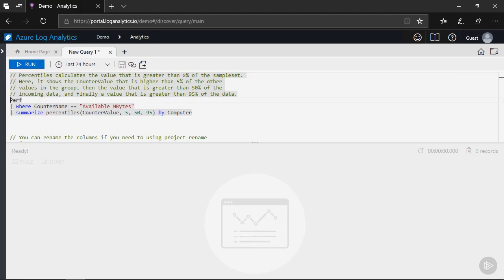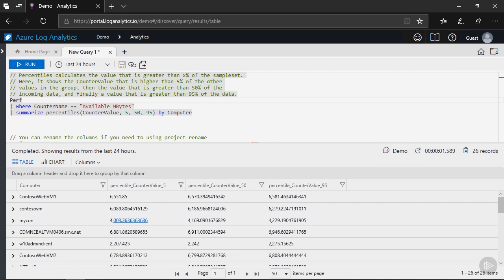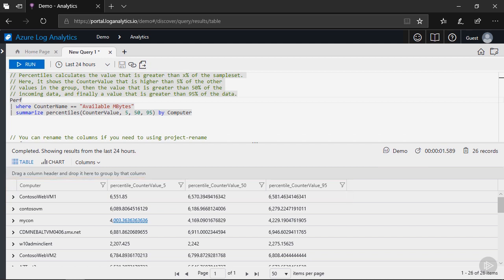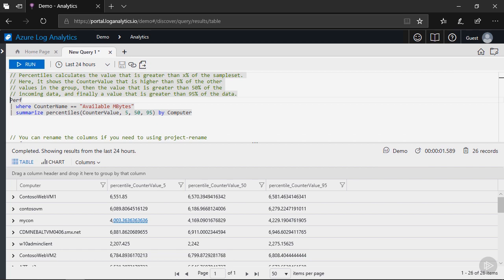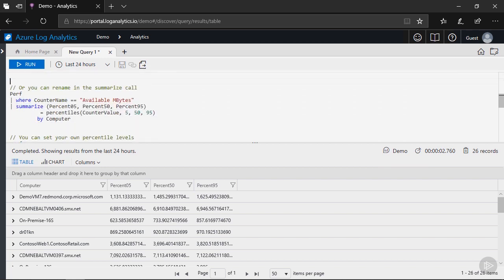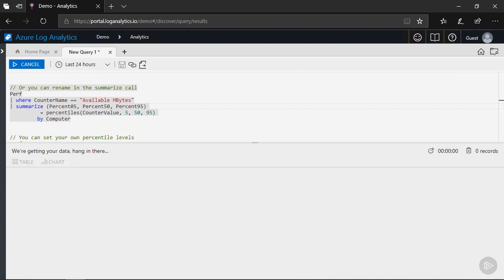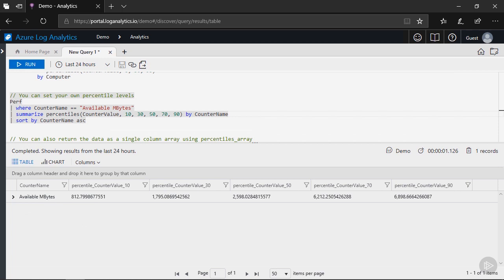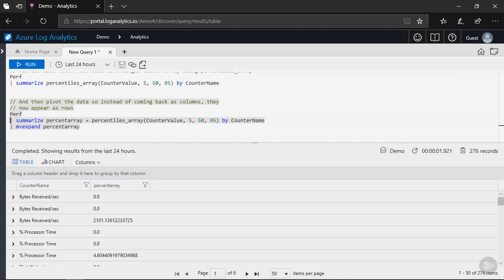34 The percentiles Command